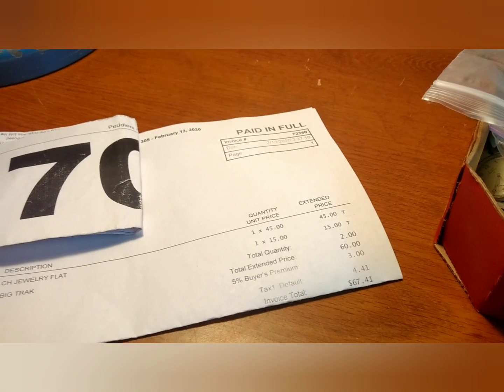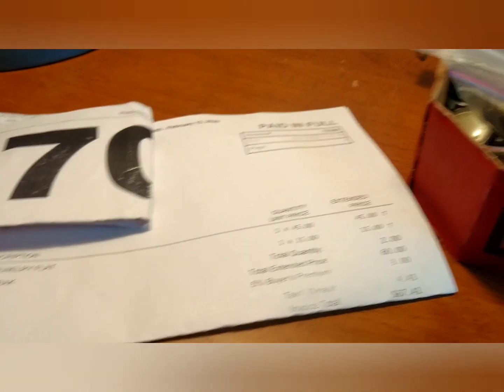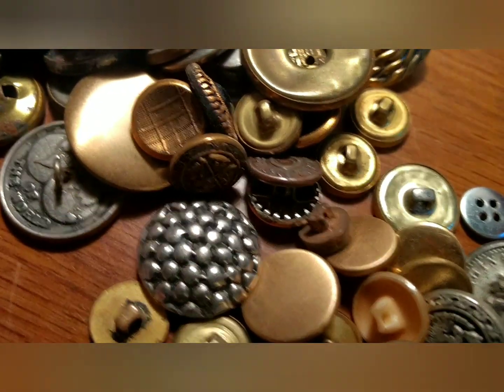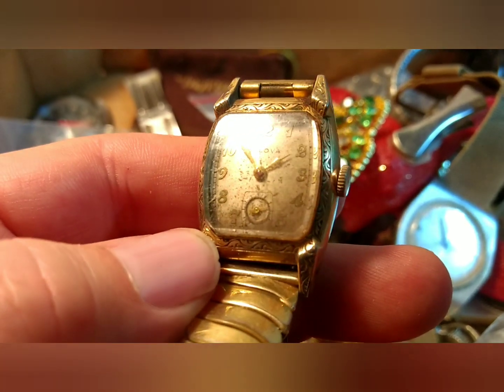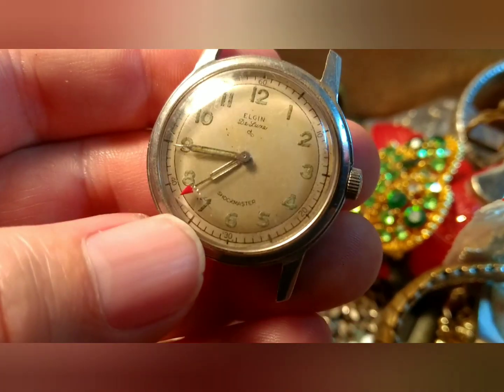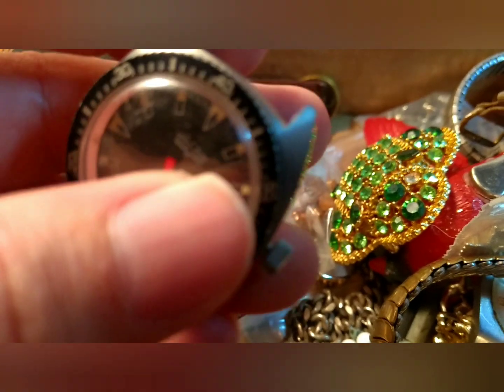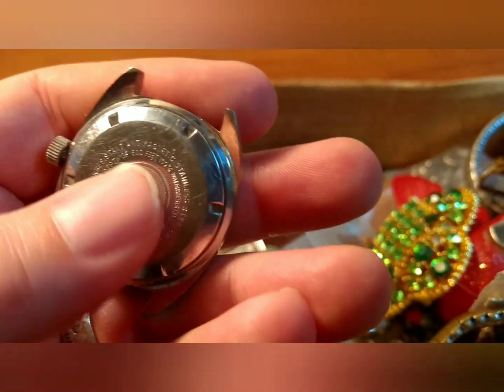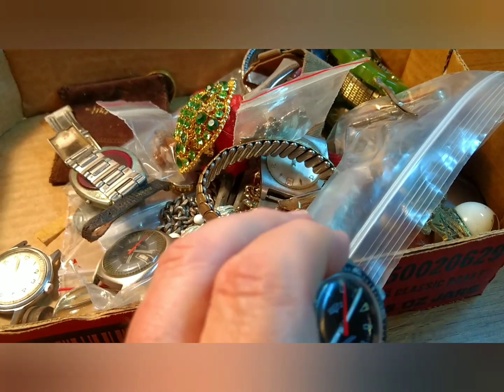Auction Find Flat of Jewelry with a High End Vintage Vulcain Diver Watch